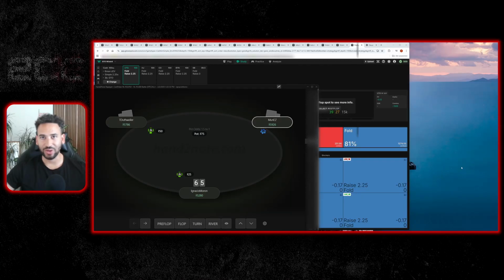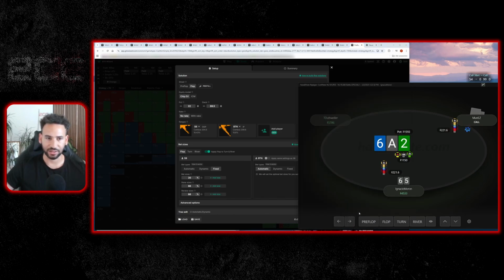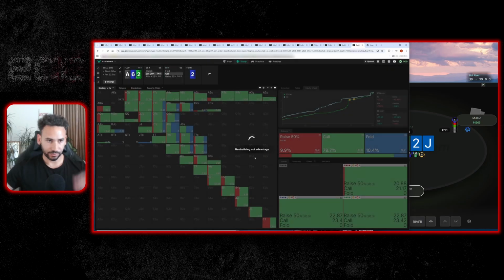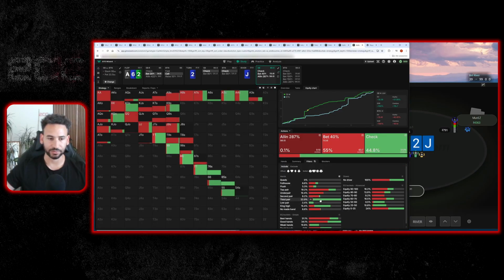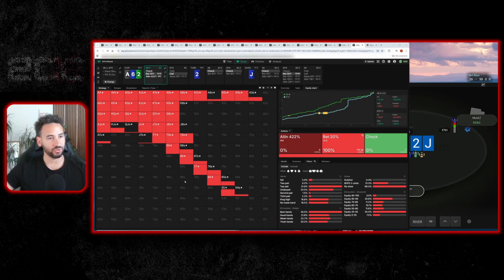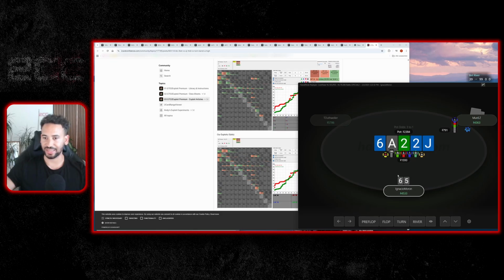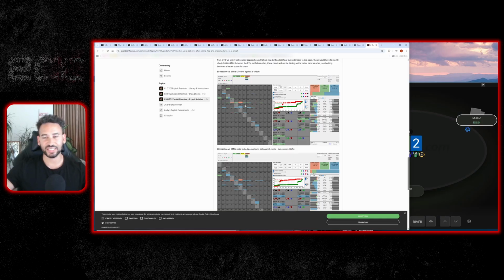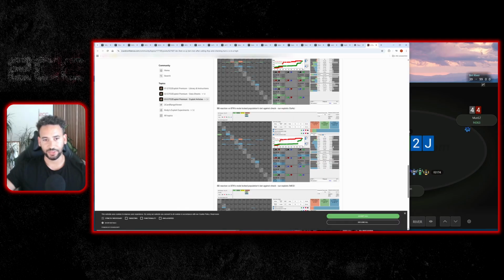Don't Do This At Mid And Low Stakes - GTO & Exploits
Find out where and how you can exploit real-life players on mid- and low-stakes